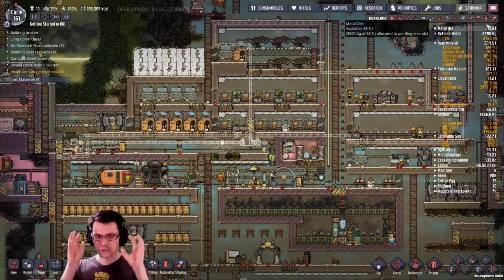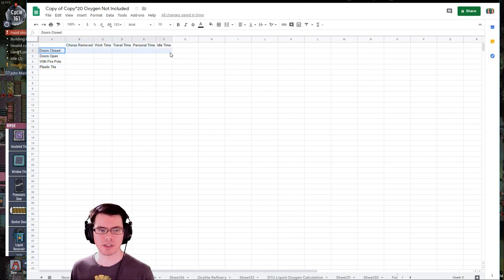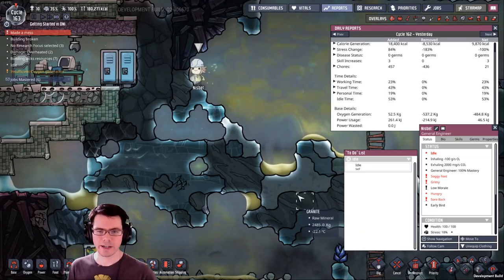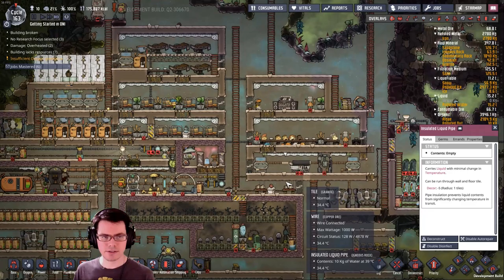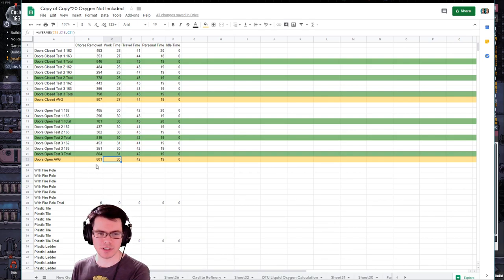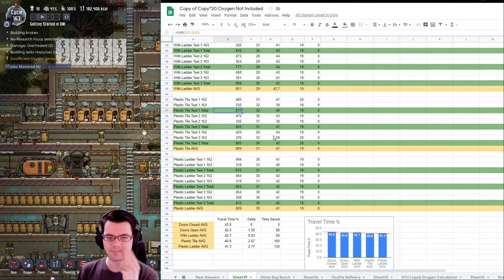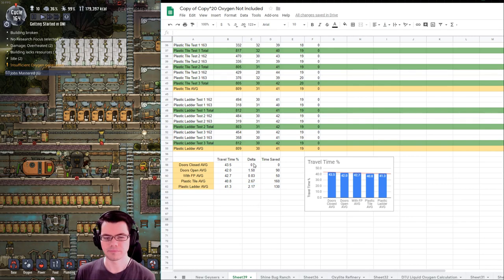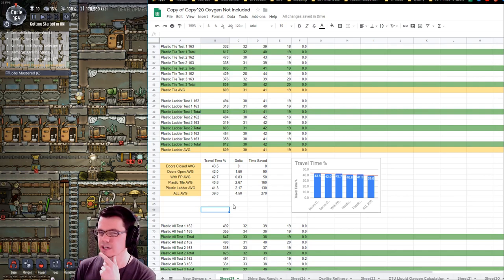How Much Better are Fire Poles, Plastic and Open Doors? Oxygen Not Included Experiment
How much more efficient it is to open doors, use fire poles, or make things out of plastic? With the new tools introduced in the Oxygen Not Included QoL MK2 upgrade, we can effectively test this.